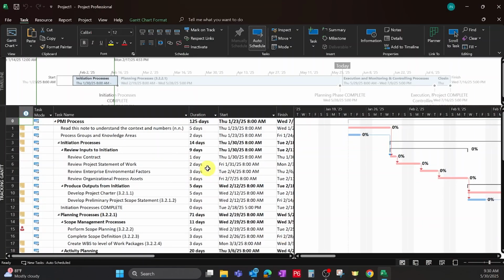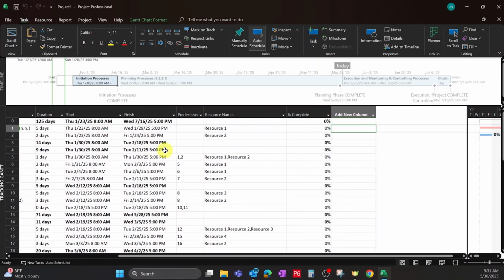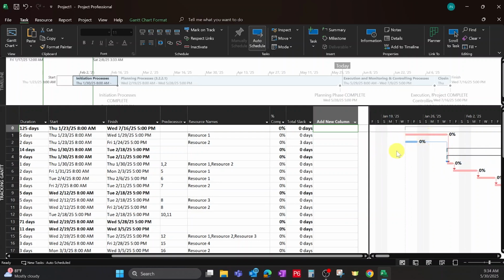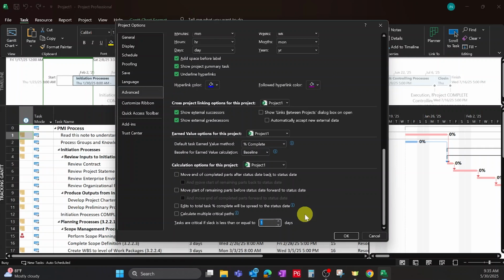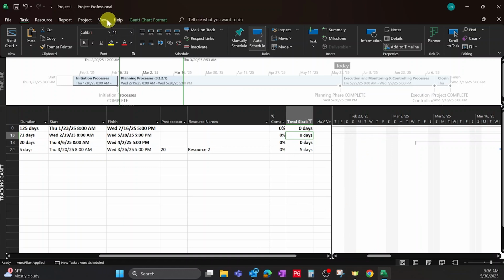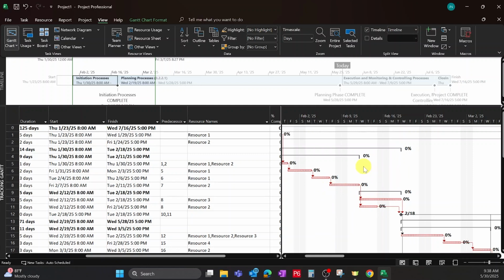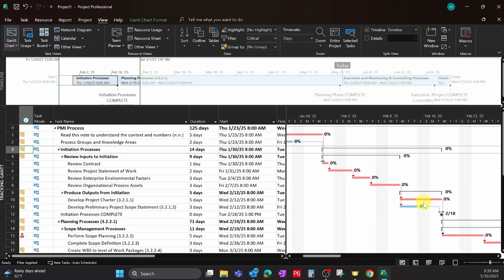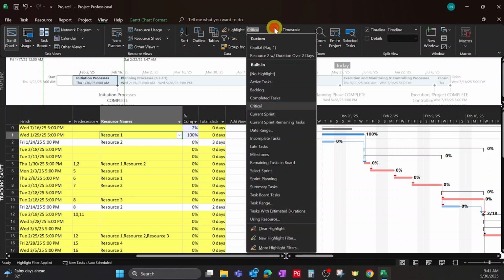Critical Path in Microsoft Projects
In this video, we’ll explore the concept of the Critical Path in Microsoft Project and how it plays a vital role in effective project scheduling. You’ll learn how to identify the critical path, understand its impact on project duration, and see how task dependencies and constraints affect it. Mastering the critical path helps ensure your projects stay on track and meet key deadlines.